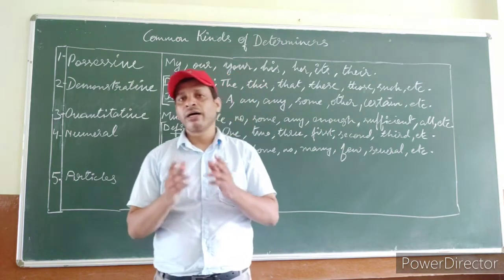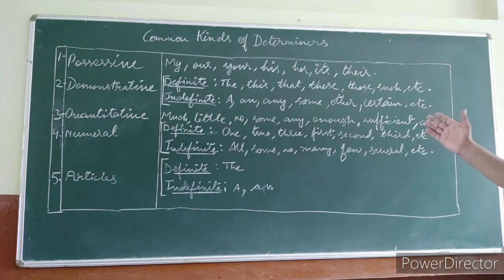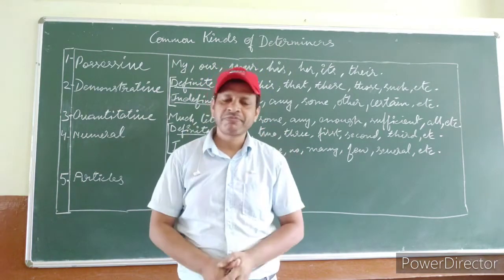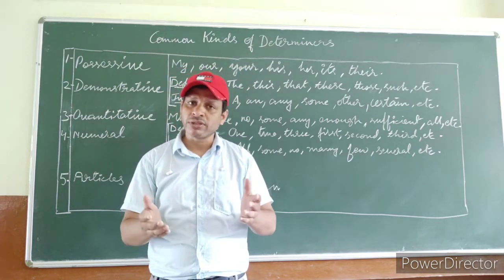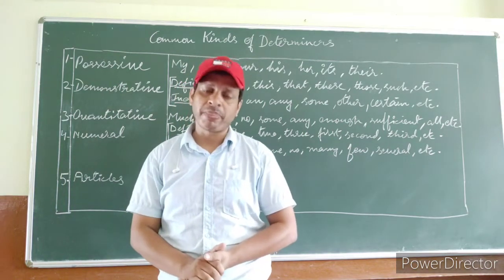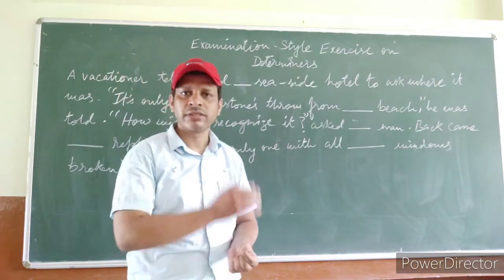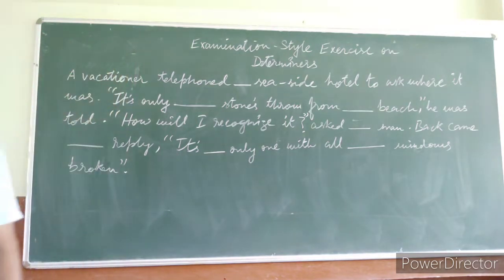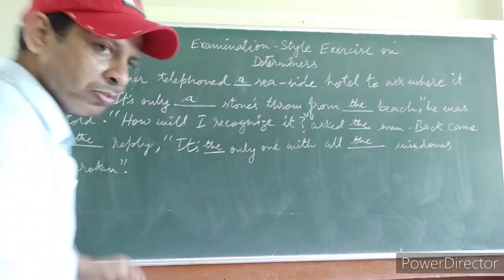DETERMINERS AND THEIR TYPES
DETERMINERS & THEIR TYPES
By Mr Ritesh Budden

Mr Ritesh Budden is presently working as a PGT (English) in one of the most renowned educational institutions of Aligarh. St. Fidelis Sr. Sec. School, Aligarh, UP.
He is a former Principal in Woodbine Floret Public School (+2), Aligarh, UP.
He authored 16 books of English from classes 1st to 8th which are in use in different renowned schools (India).
His intention is to share with the students the secrets of speaking English fluently, with perfect pronunciation, intonation and clarity and also to help them to express their ideas with confidence.
The learners are expected to watch all the videos very attentively.

CLASS XI

PRONUNCIATION SERIES
(Part 2)

PRONUNCIATION SERIES
(Part 3)

BE KIND TO ALL!

CLASS XII

POLITICAL SCIENCE (XII)
CBSE